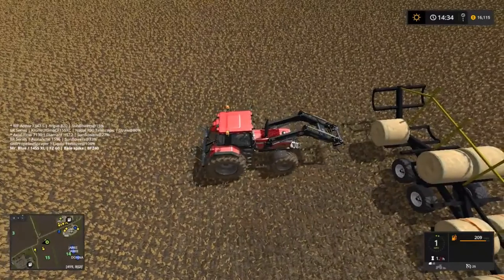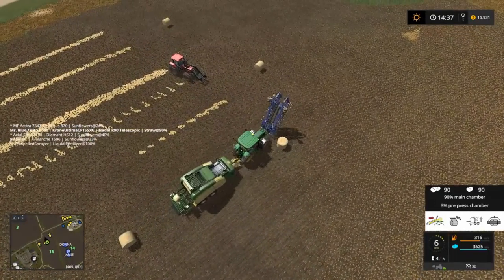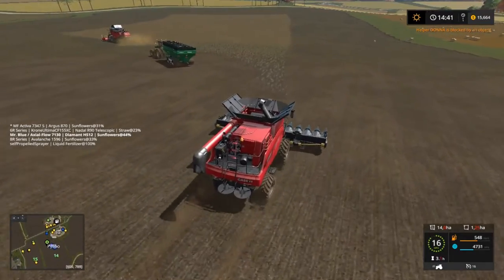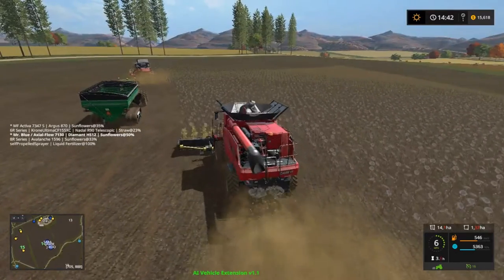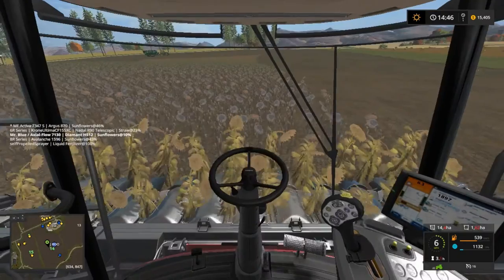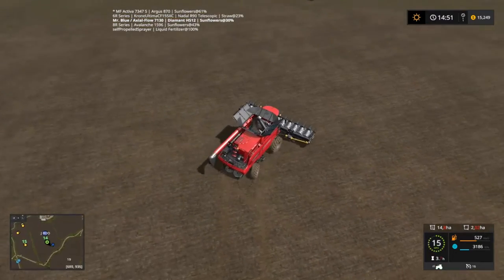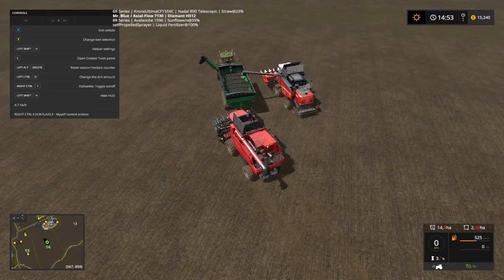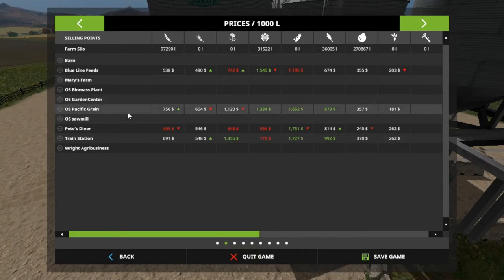Let's Play Farming Simulator 17, Oregon Springs, Ep 14 With Mr Blue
Fan Mail:
Tommy Miller